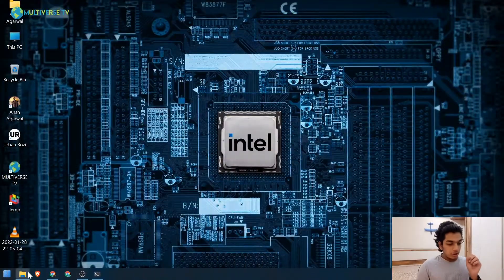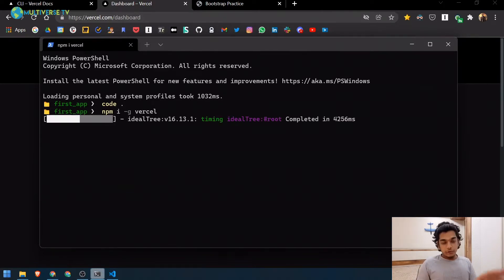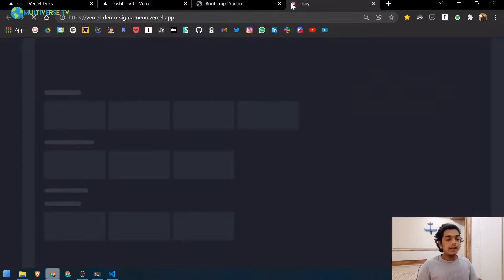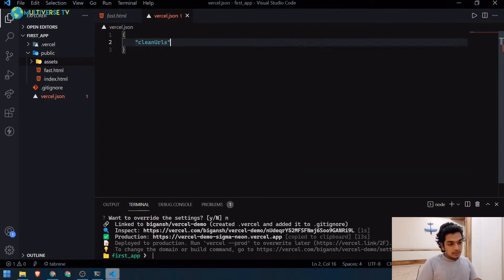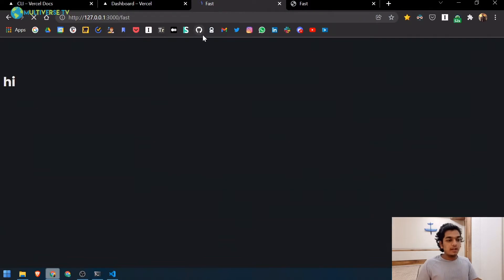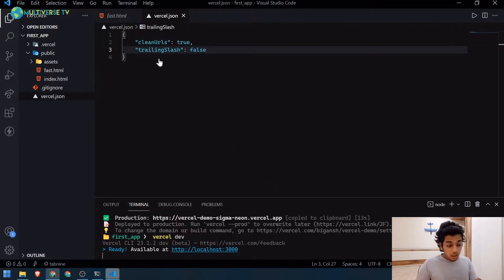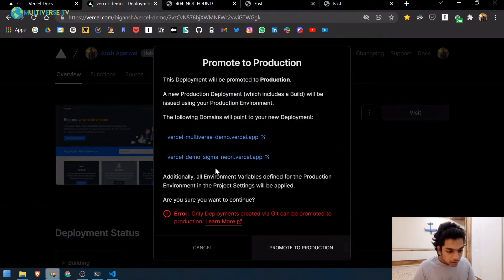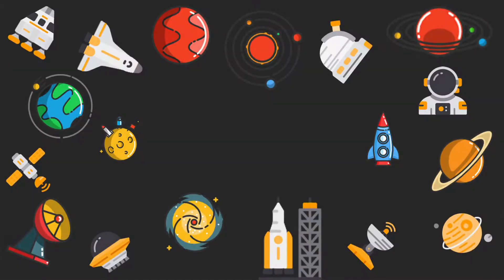How To Deploy Your Website For Free In 5 Mins | Vercel Tutorial | vercel.json Guide | Web Hosting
Hello folks, in this video, we guide you on how you can deploy your website using Vercel within 5 minutes for FREE. We also guide you on some of the advanced features like the project configurations using the vercel.json file to supercharge your project.

Welcome to our Multiverse. We are a technology, science, business, and vlogs channel with an educational yet entertaining focus.